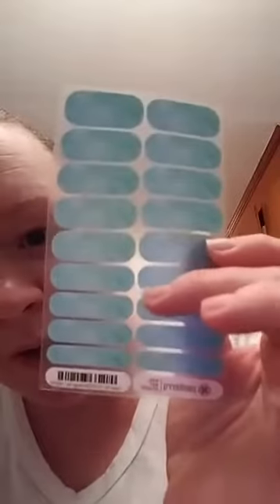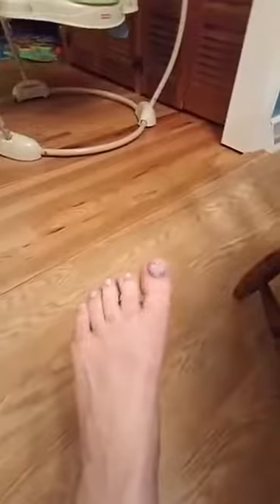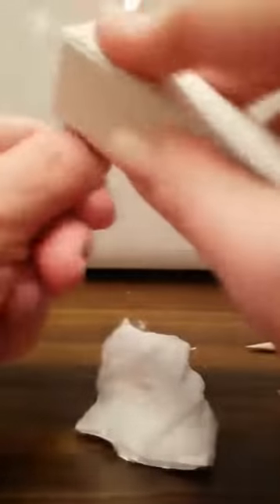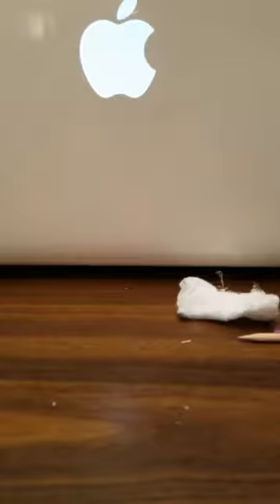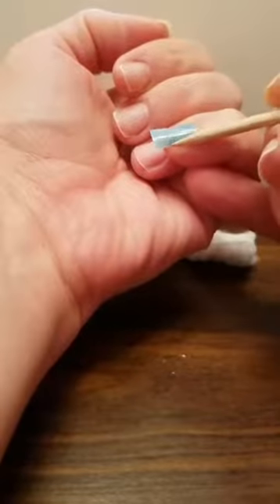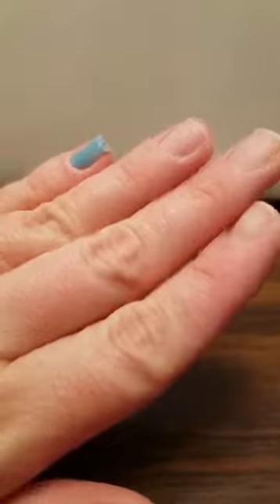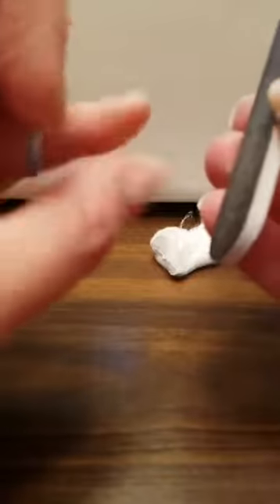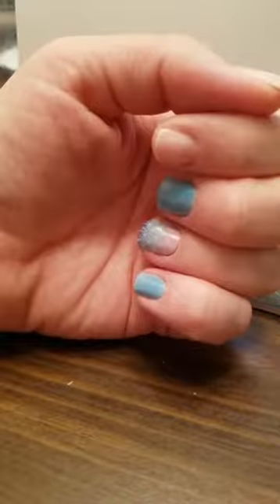Facebook Live - Jamberry Wrap Application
How to apply Jamberry Nail Wraps using the 1-2-3 method.  Great for curvy/domed nails, or just general application!